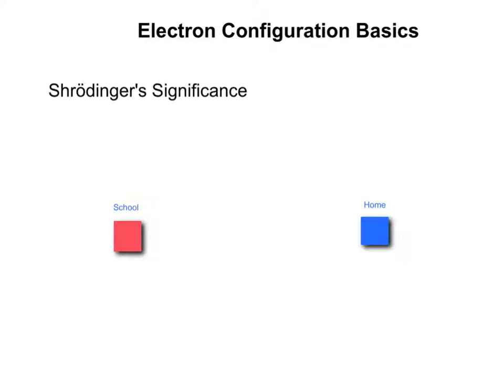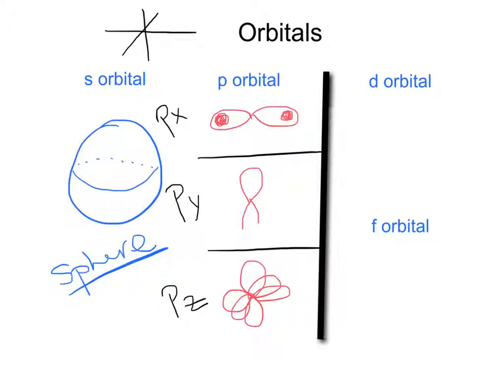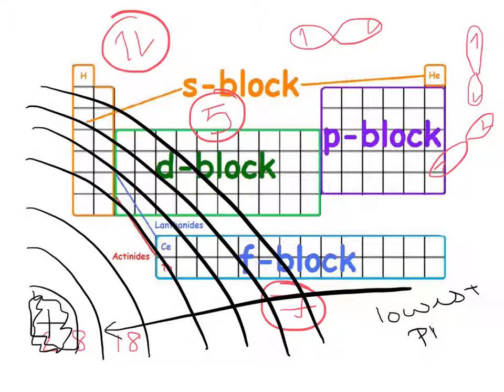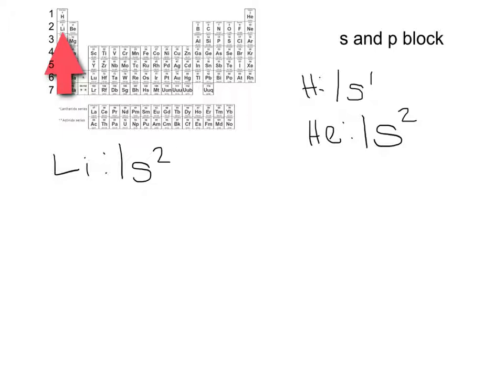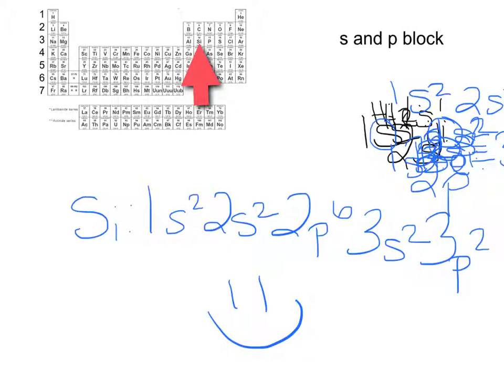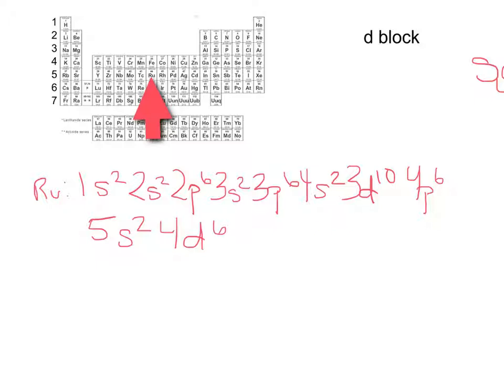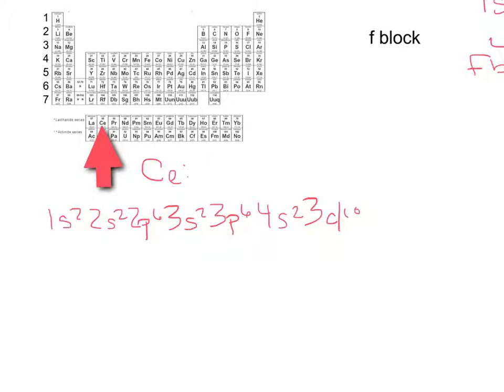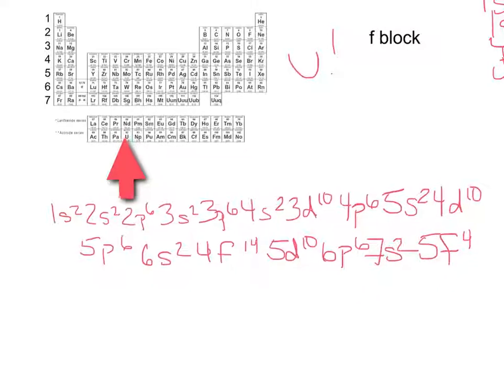Electron Configuration Basics